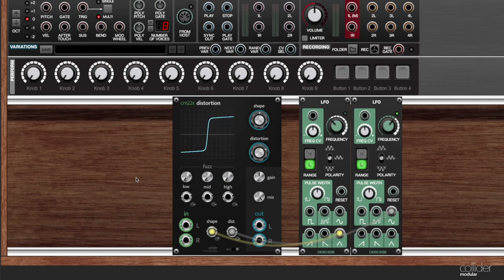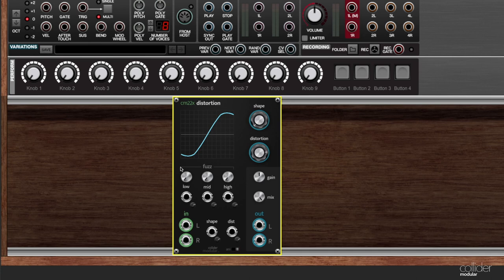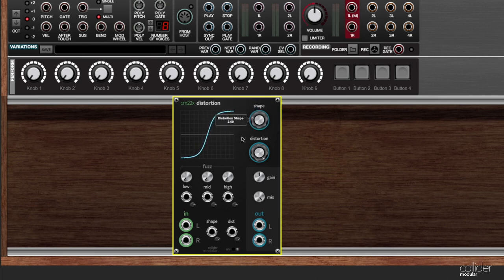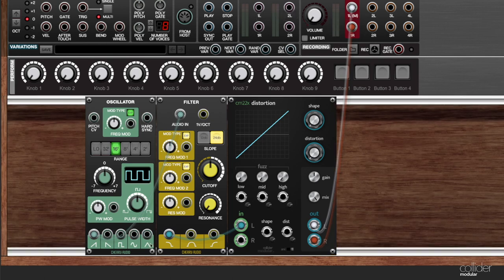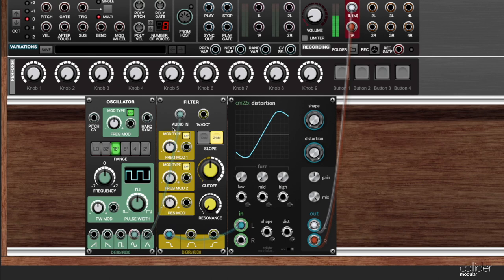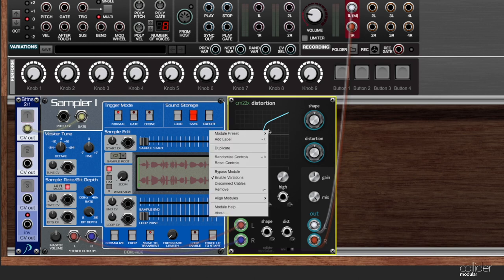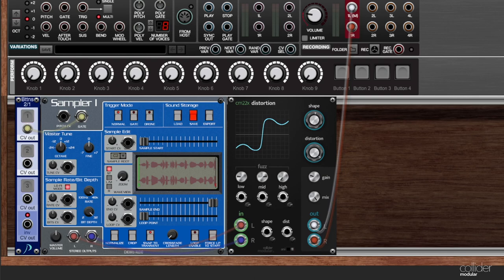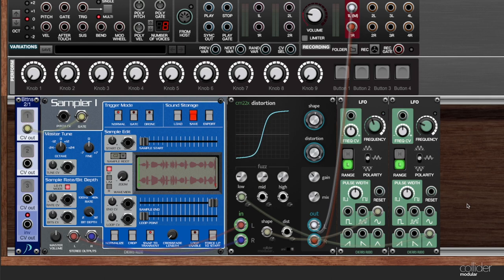CM22x Distortion for Voltage Modular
0:00 Intro
0:15 What is distortion?
2:05 Shape graph
5:46 Use with various shapes
9:43 Use with actual music
12:00 Modulation